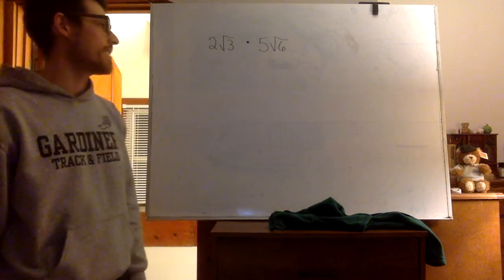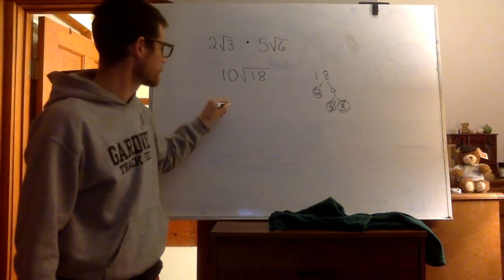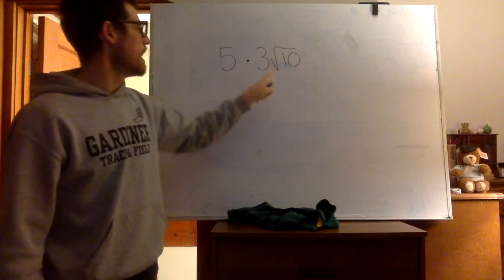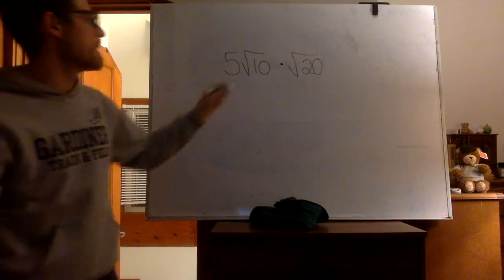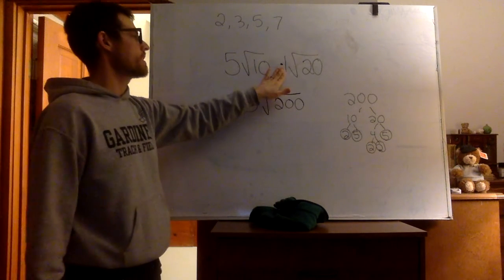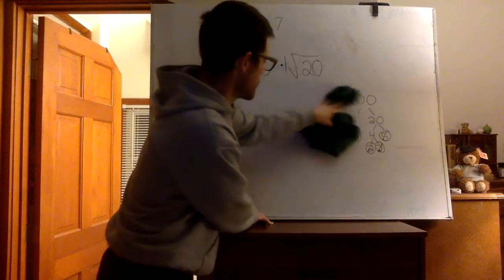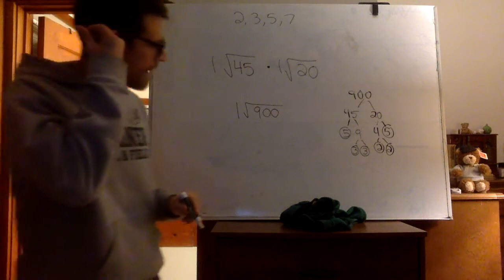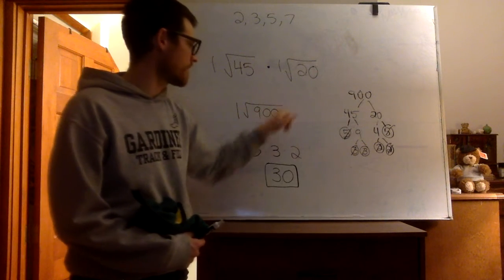Multiplying Radical Expressions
This video shows how to multiply radical expressions (2 outside numbers with 2 radicals).
2:55 2 outside numbers with 1 radical.
4:38 1 outside number with 2 radicals.
8:00 No outside numbers with 2 radicals.